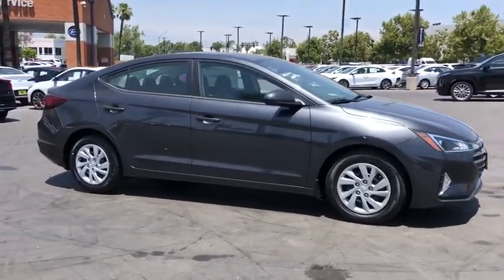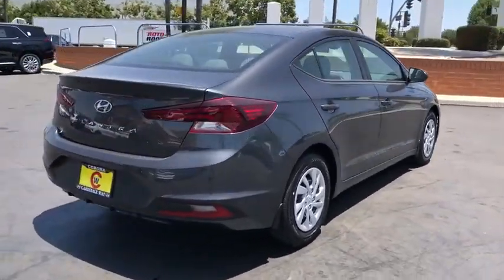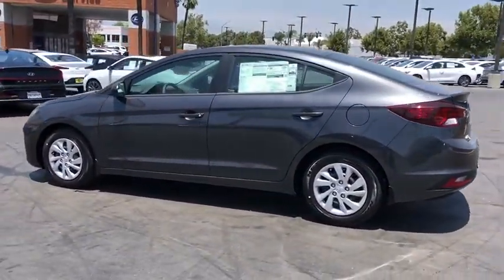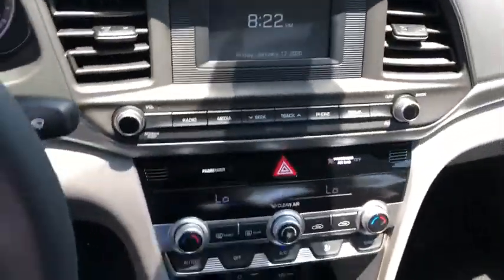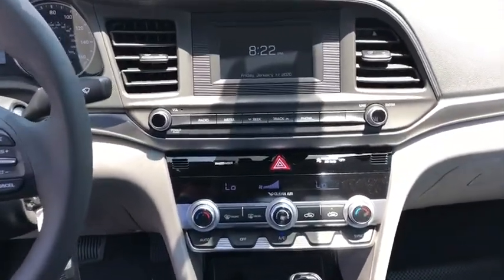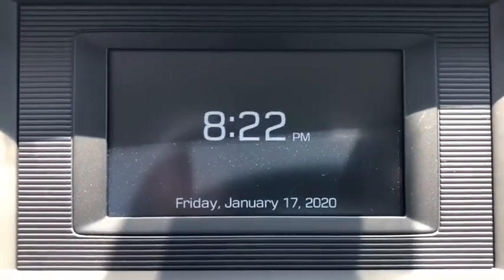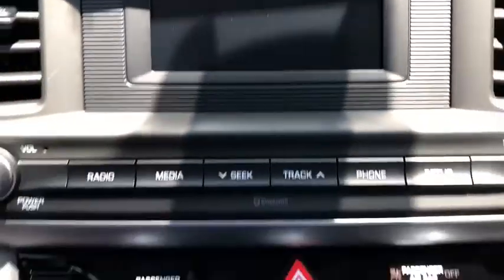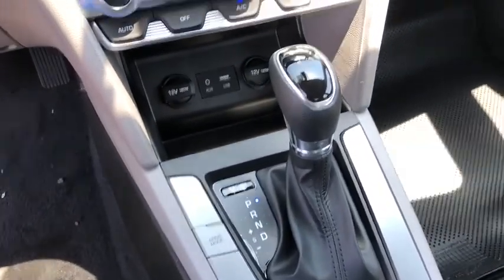2020 Hyundai Elantra Riverside, Temecula, Loma Linda, Orange County, Corona, CA H9699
Portofino Gray New 2020 Hyundai Elantra available in Corona, California at Cardinale Way Hyundai Corona. Servicing the Riverside, Temecula, Loma Linda, Orange County, CA area.

 Price does not include sales tax, license fees, $80 Doc and any other government fees.  Dealer installed accessories extra.  Price includes: $2000 - Retail Bonus Cash. Exp. 07/06/2020 $500 - 4th of July Event Cash. Exp. 07/06/2020 $500 - HMF Standard Rate Bonus Cash . Exp. 07/06/2020